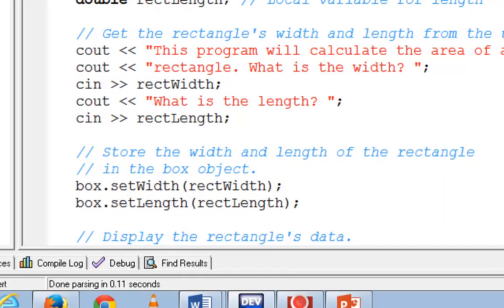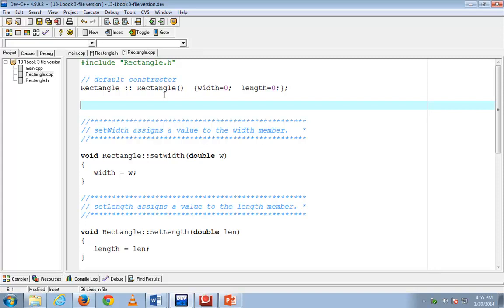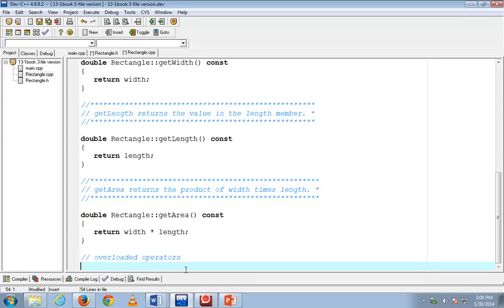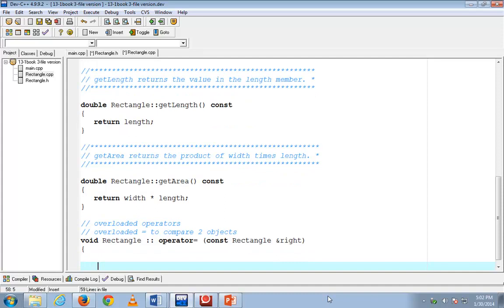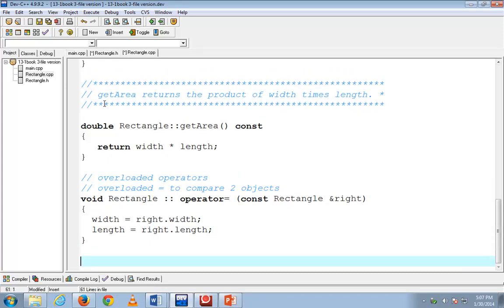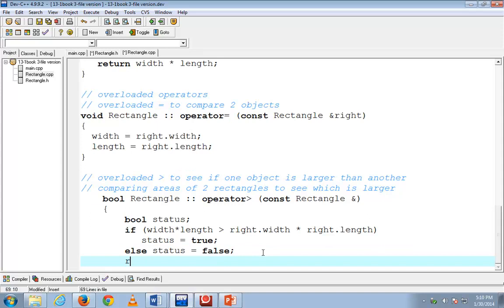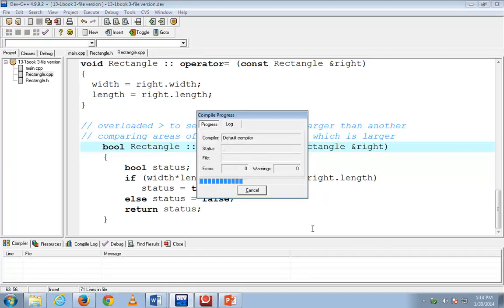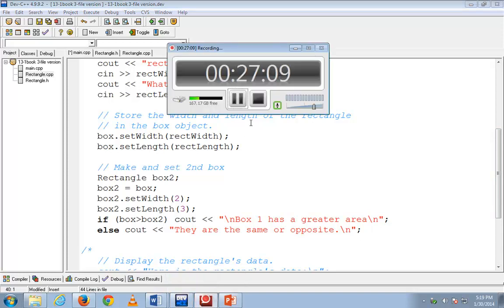Gaddis C++ Talk-through: 13-1 Rectangle, Overloaded Operator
(27:55) "Talk-through" of a textbook program from Starting Out with C++ by Tony Gaddis. (Older edition)

13-1 Rectangle class with overloaded operator